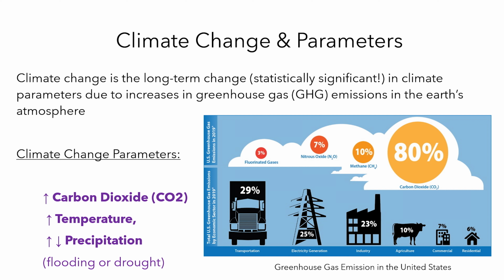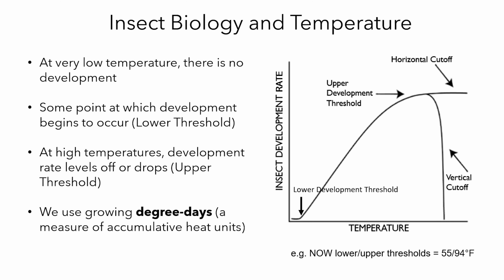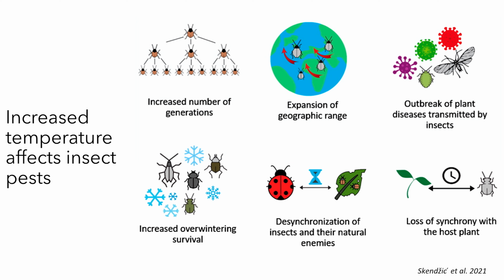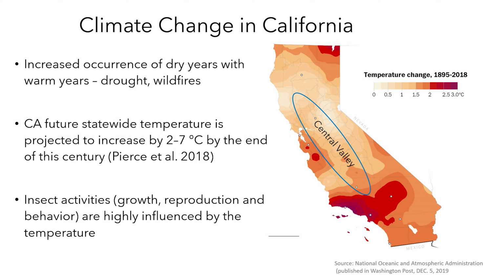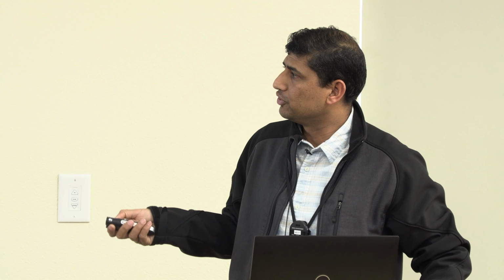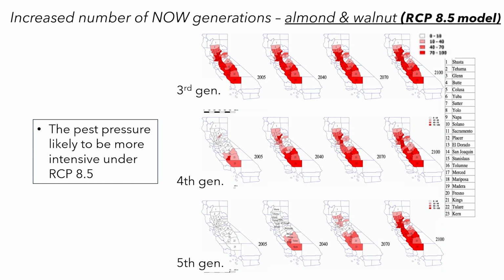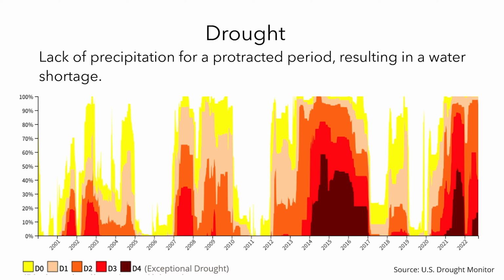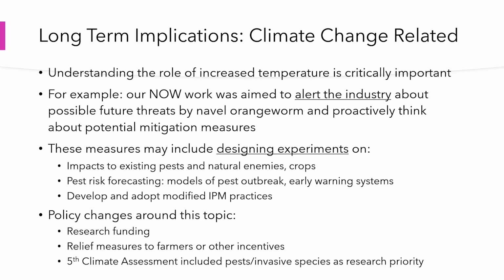#3: Effect of Climate Change on Ag Pests and Future Management Implications w/Jhalendra Rijal, Ph.D.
In the third video of the 2023 USDA/NIFA Climate-Smart Nut Production Workshop series, Dr. Jhalendra Rijal discusses the effects of climate change on agricultural pests and examines the implications of managing them in the future.